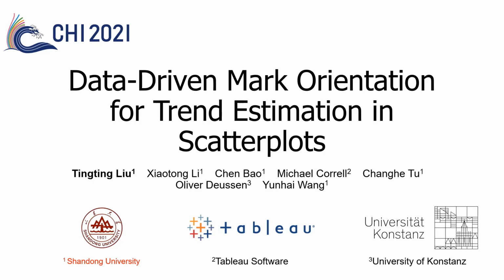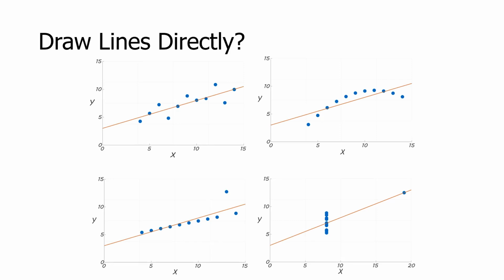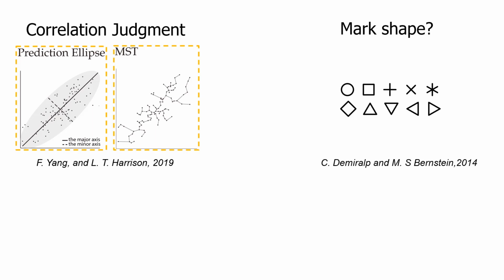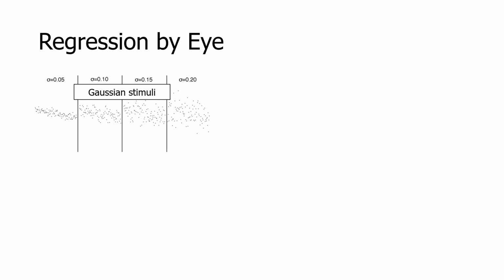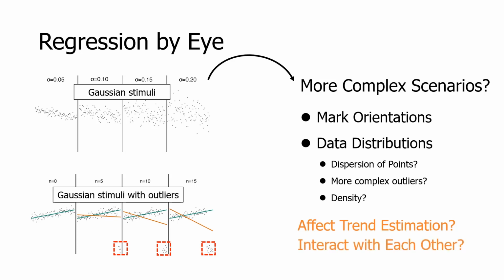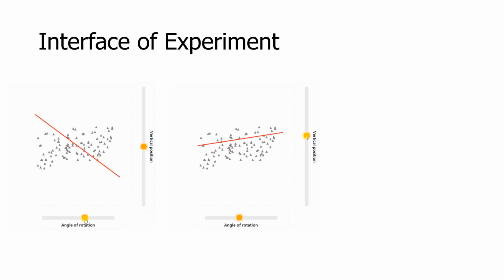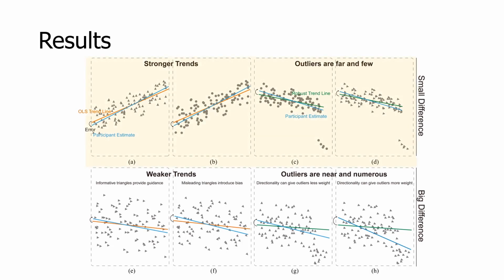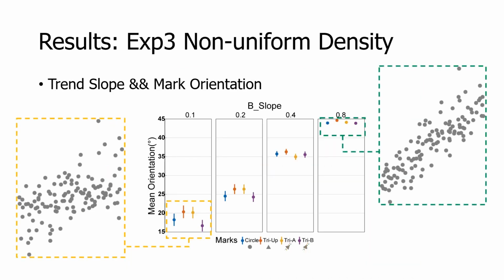Data-Driven Mark Orientation for Trend Estimation in Scatterplots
Tingting Liu, Xiaotong Li, Chen Bao, Michael Correll, Changehe Tu, Oliver Deussen, Yunhai Wang

Session: Novel Visualization Techniques

Abstract
A common task for scatterplots is communicating trends in bivariate data. However, the ability of people to visually estimate these trends is under-explored, especially when the data violate assumptions required for common statistical models, or visual trend estimates are in conflict with statistical ones. In such cases, designers may need to intervene and de-bias these estimations, or otherwise inform viewers about differences between statistical and visual trend estimations. We propose data-driven mark orientation as a solution in such cases, where the directionality of marks in the scatterplot guide participants when visual estimation is otherwise unclear or ambiguous. Through a set of laboratory studies, we investigate trend estimation across a variety of data distributions and mark directionalities, and find that data-driven mark orientation can help resolve ambiguities in visual trend estimates.